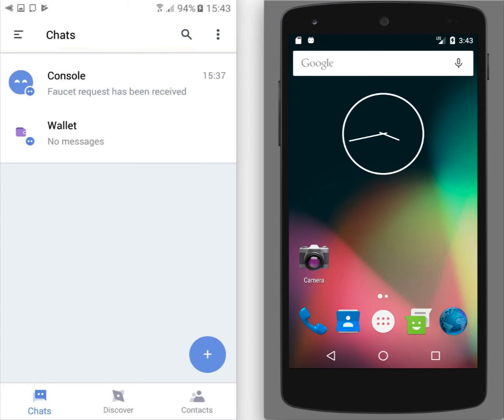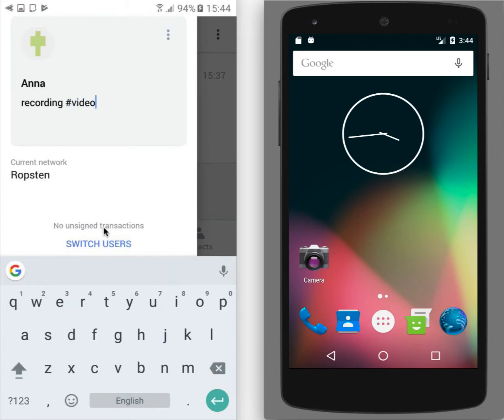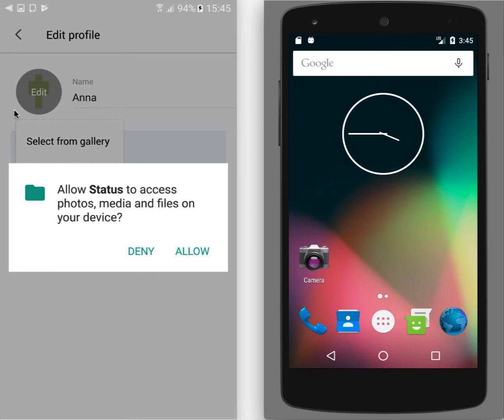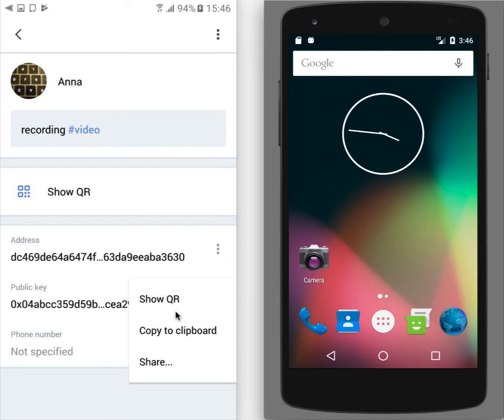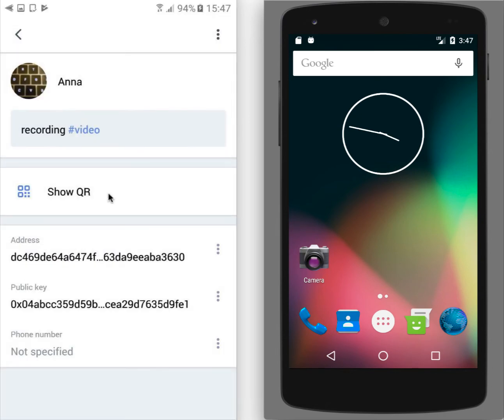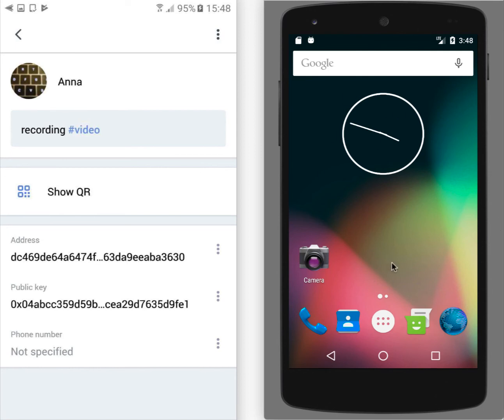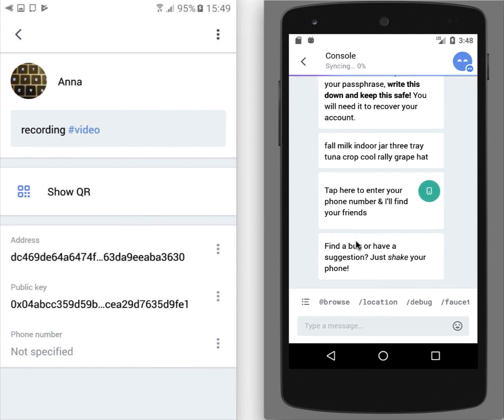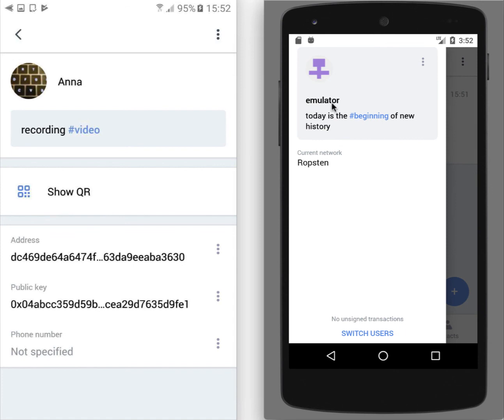02 Android - User Profile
How to change default user name, status and picture. Where to find public key and address. Version 0.9.9, Android.